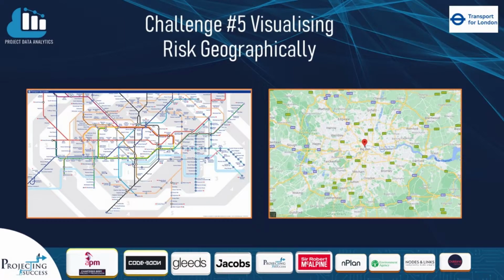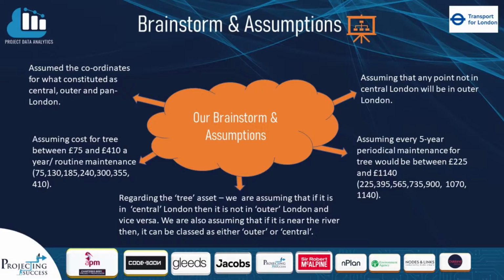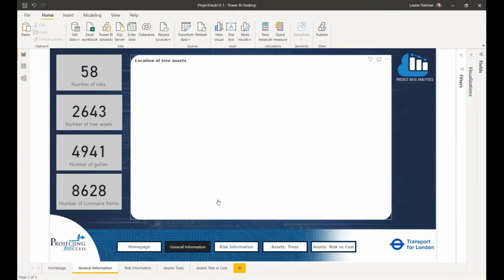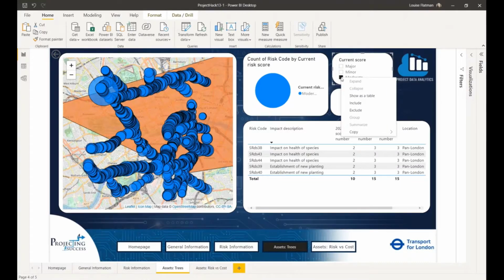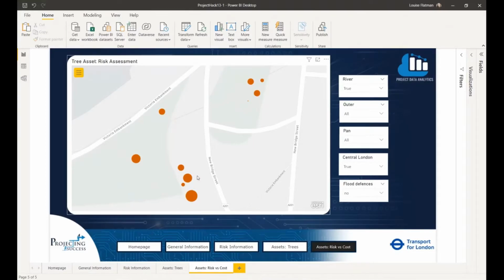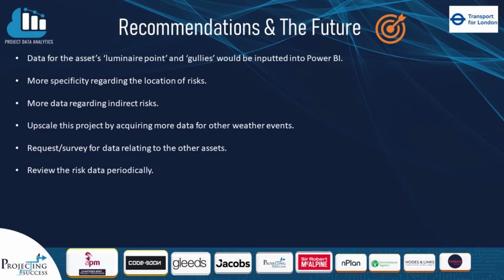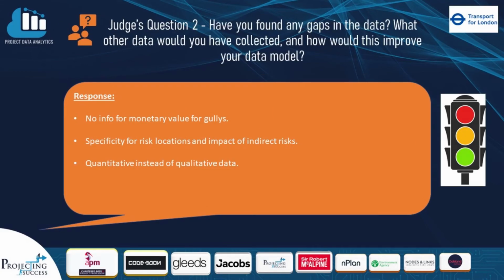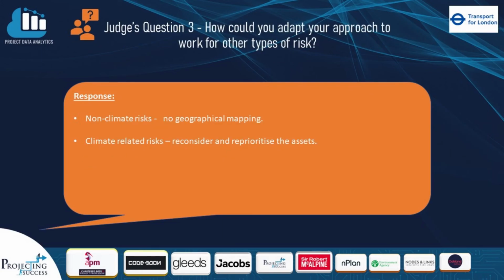Challenge 5D: Visualising Risk Geographically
Challenge Overview:
This challenge explores how we interpret risk and how it applies geographically. This challenge has the potential to lay a great foundation for building risk assessments on data and insight.

Problem Statements:
I want to compare my environmental risk assessment to asset locations.

I want to see on a map what assets are most at risk and filter my data to show different things.

I want to be able to create new risk assessments automatically from this data and use it to inform on where to prioritise funding to protect assets.

Skills:
Power BI
Risk Assessment Generation
Visualising data geographically